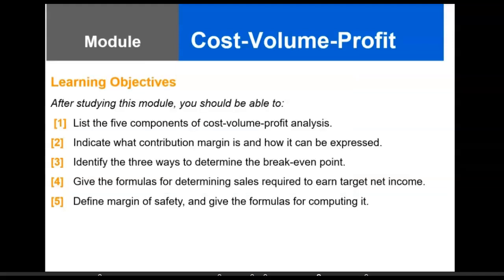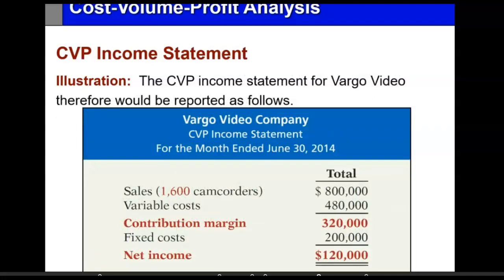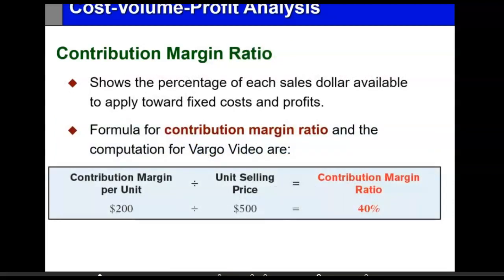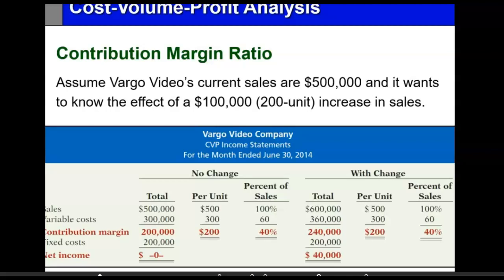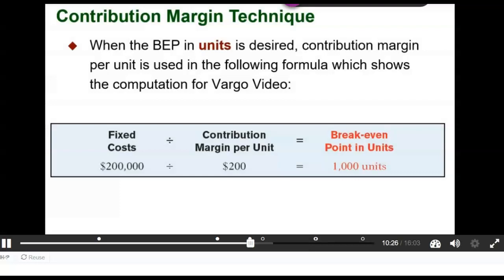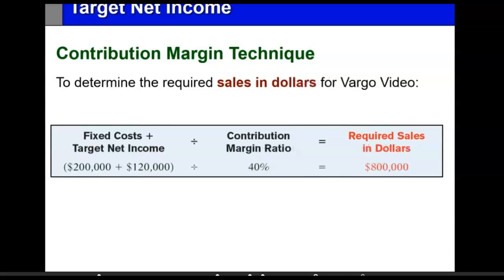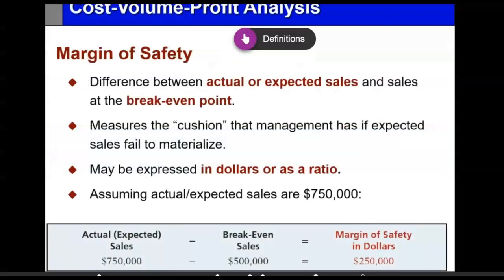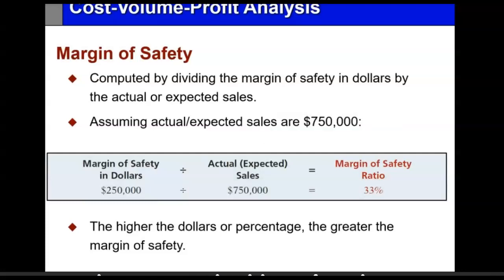Cost Volume Profit Breakeven, Target Net Income and Margin of safety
Test your understanding by clicking the top right corner